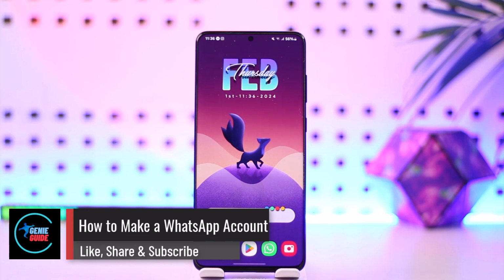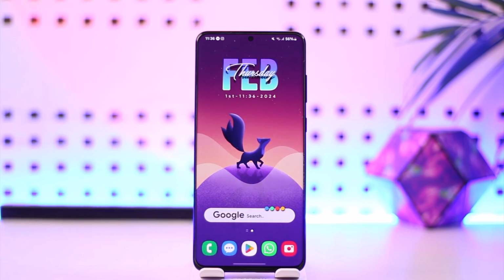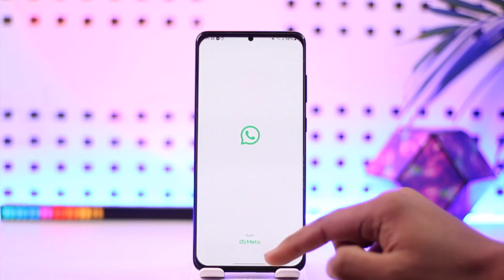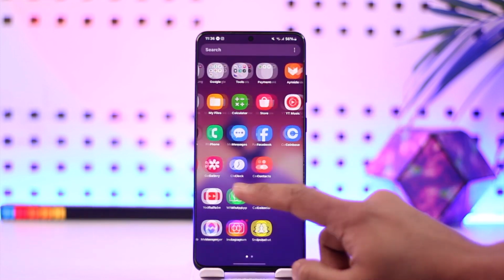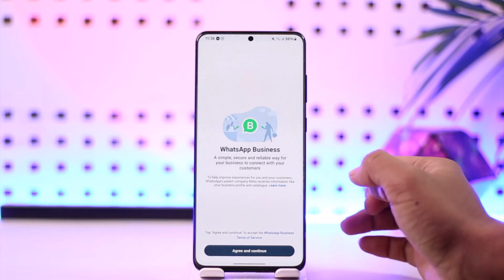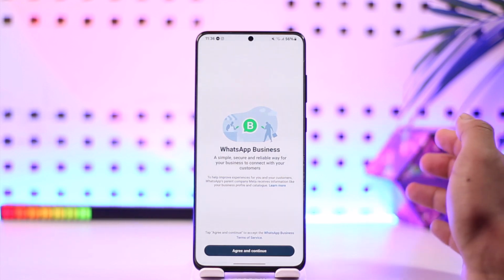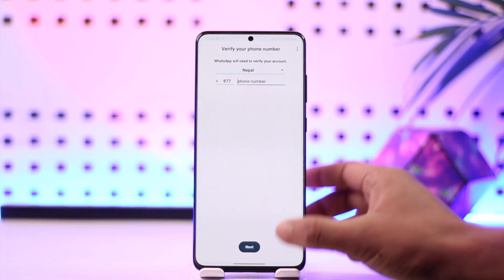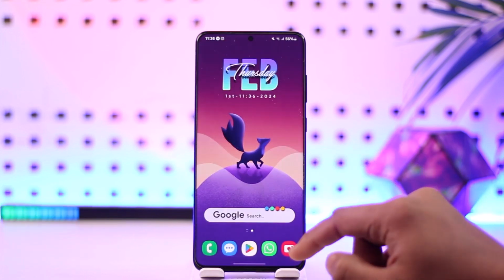How To Make A WhatsApp Account !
In this video, I will show you how to make a WhatsApp account.

~ Chapters:
0:00 Introduction
0:10 Make a WhatsApp Account
0:51 Conclusion